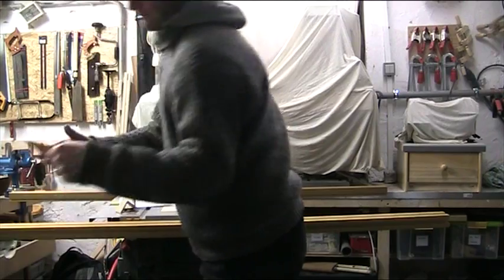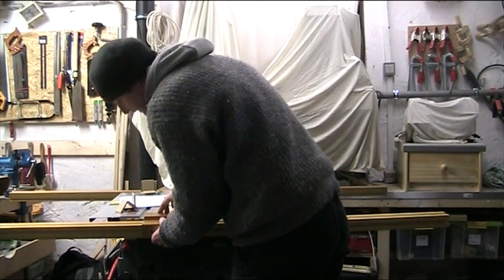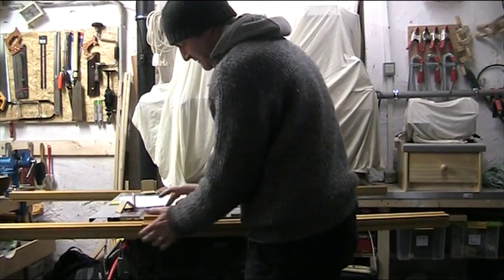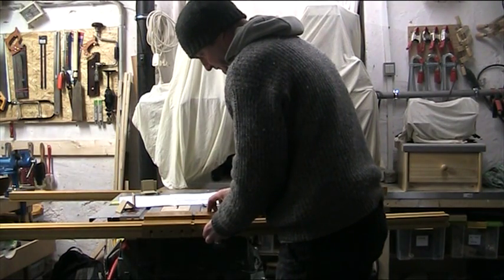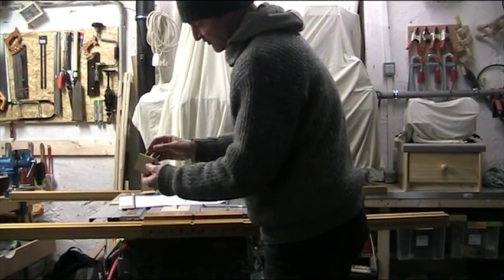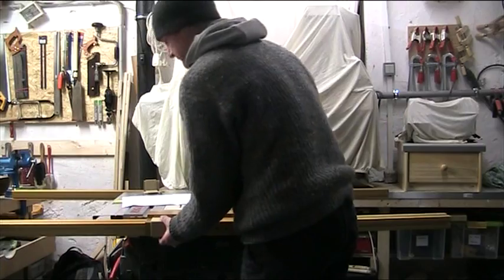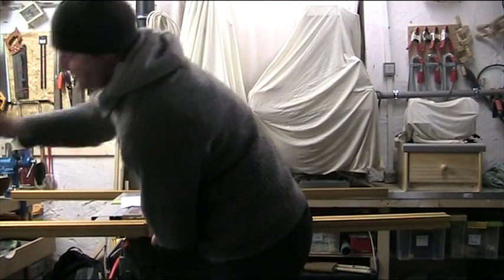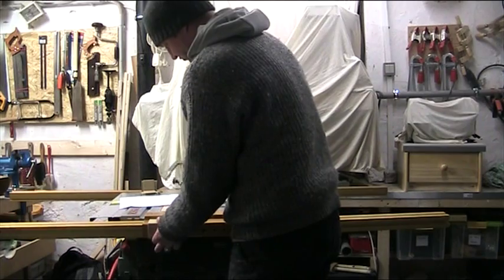Part 8: Fitting the Incra Table Saw Fence to A Bosch PTS 10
When these had to be aligned to the table top surface, we had another sight snag. At the back of the table , the base clamp was deep enough to easily set up the rail height ( see video part 8 ), but on the front, there is a recess for the measuring scale, therefore the base clamp width did not reach the table saw top. This made an accurate alignment impossible, solution -- creating a wooden "packer" to build up the level of the recess flush with the table saw top, thus giving us the flat surface to support the base clamp for final alignment.